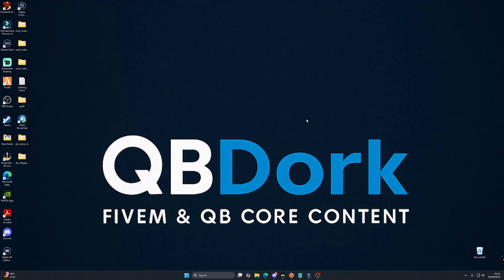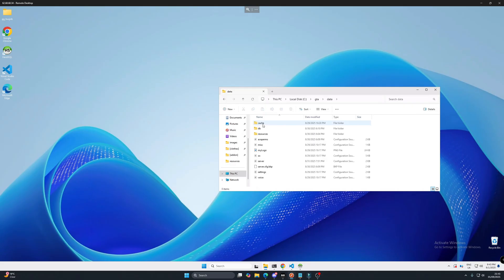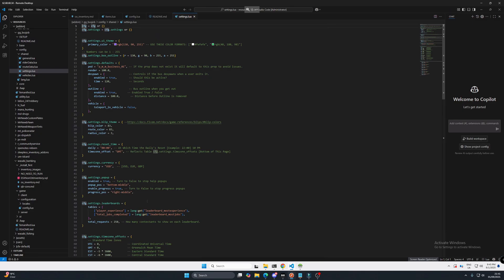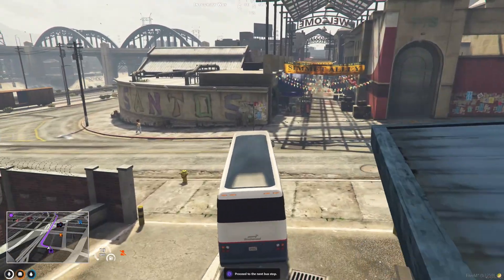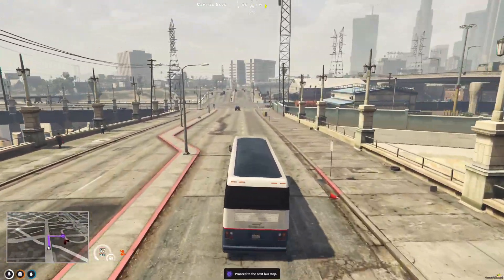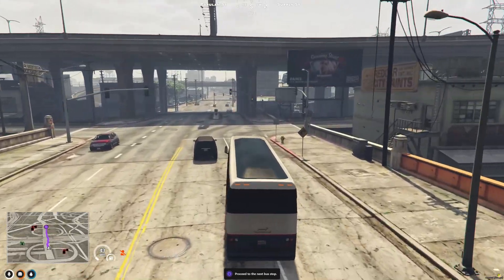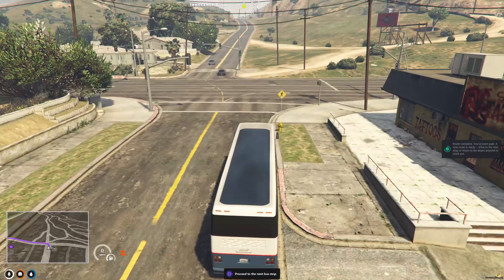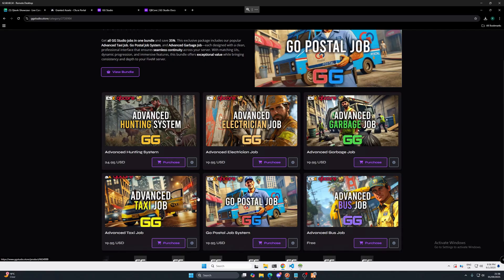[FREE] Advanced Bus Job - FiveM Script [ESX, QBCore, QBox - gg studio ]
Step into the driving seat of a fully immersive transport roleplay experience with the Advanced Bus Job System from GG Studio. This free, progression-based feature elevates your FiveM server, letting players manage a fleet of city buses while earning experience, unlocking routes, and competing for standings.

Key Features:

Intuitive passenger logic: Seamless boarding and departure with over 100 unique NPC riders

Minimalist UI: Track your passenger log and route progress easily

Progression & rewards: Earn experience, climb travel routes, and unlock new opportunities

Leaderboard UI: Fuel friendly competition and keep drivers motivated

Officially escrowed with Keymaster for secure usage

Cost: Free to use and add to your server!

Welcome to QbDork!
Your go-to channel for everything FiveM, QBCore, and Lua scripting. Here, I’ll guide you through everything from FiveM server setup to custom script development. Whether you’re a beginner or an experienced developer, you’ll find in-depth tutorials and guides to help you create your dream server.

🔧 What You’ll Learn:
How to set up a FiveM server with QBCore.

Script showcases and how to use them in your server.

Advanced Lua scripting techniques to customise your server.

Troubleshooting common FiveM server issues.